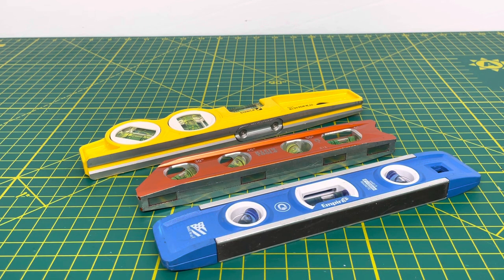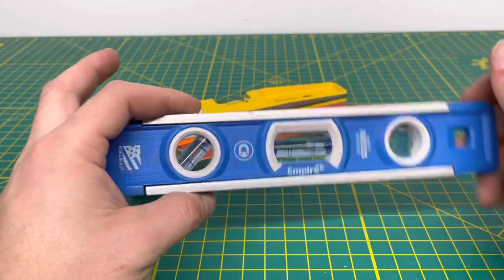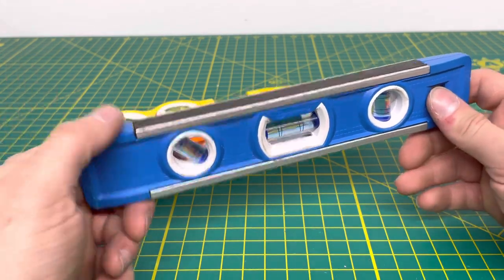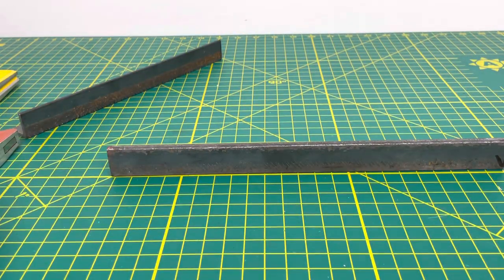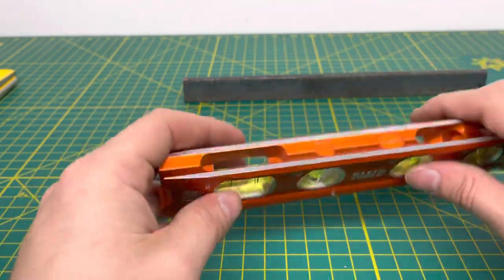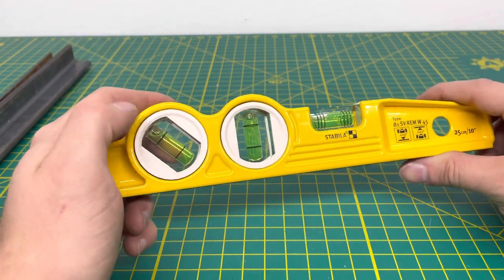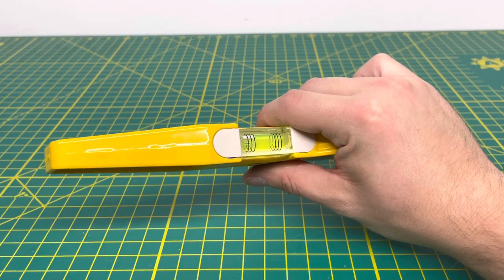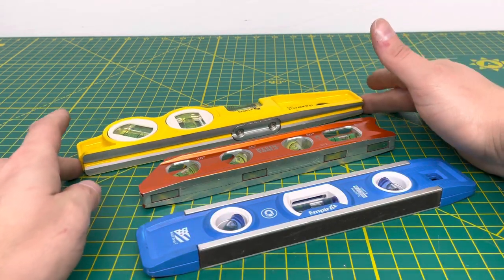Why I Think It’s Important To Upgrade Levels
For this video, I talk about why I think that it's important to upgrade levels once your get further along in your career.